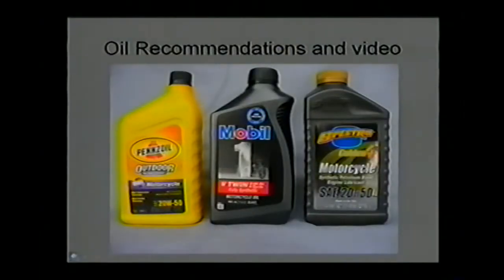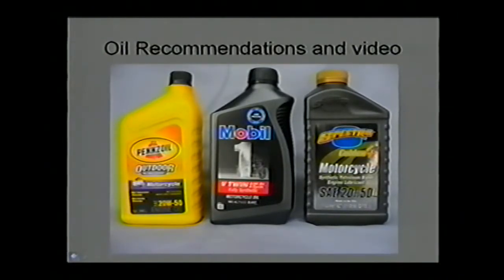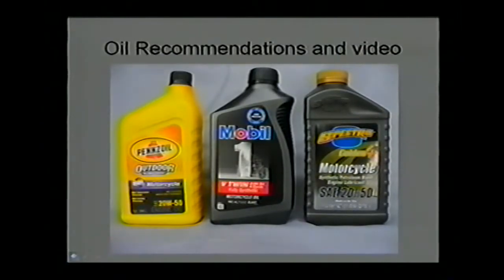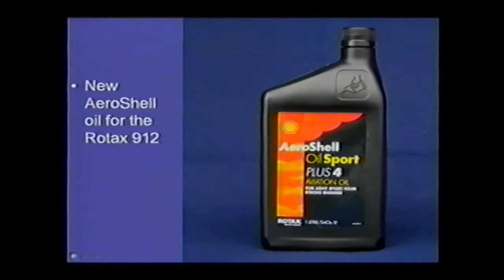Rotax 912 / 914 Series Aircraft Engine - Oil Recommendations